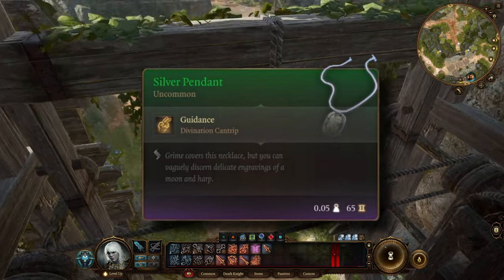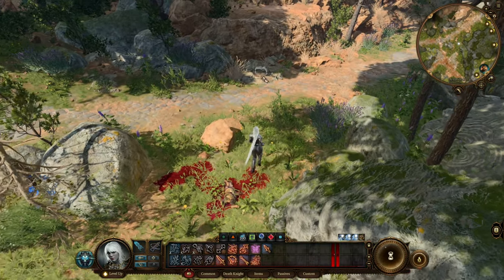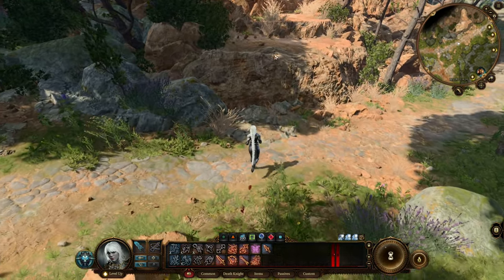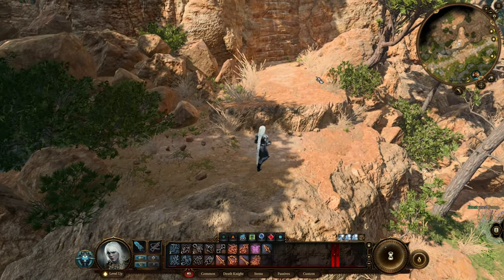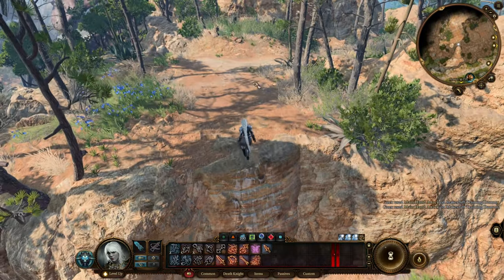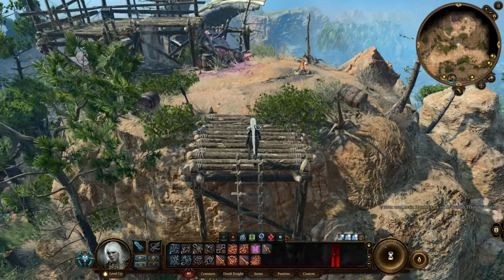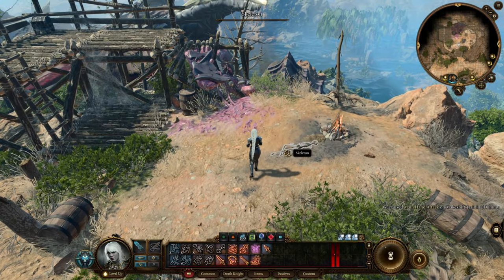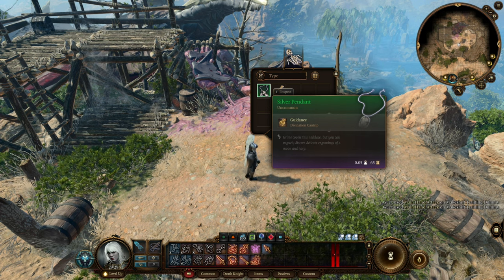The best necklace for talking in Baldur's Gate 3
This is a guide on how to get the best necklace for conversation checks and fail right away.